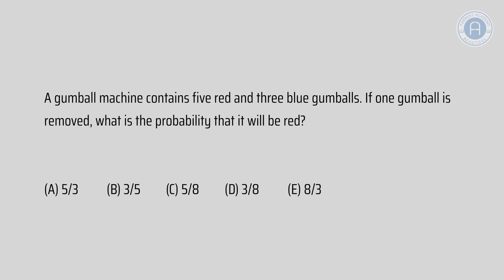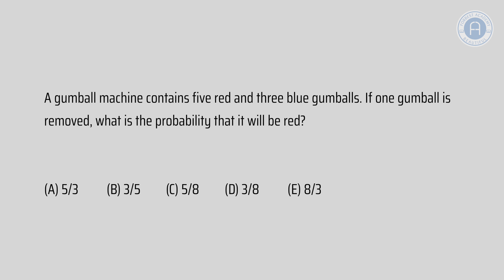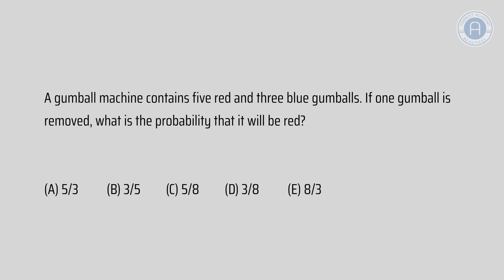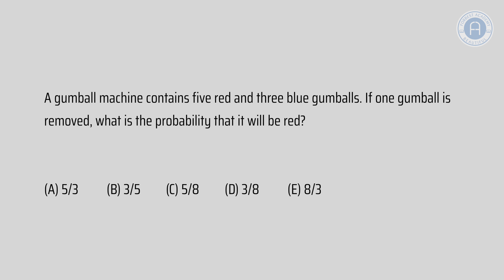SSAT Math: Probability Questions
In this video, I will answer an SSAT math section question from the 2016 paper. The questions asks to find the probability of drawing a red gumball from a gumball machine.